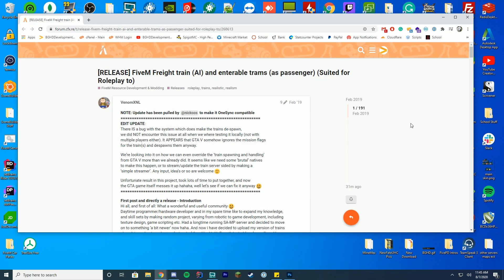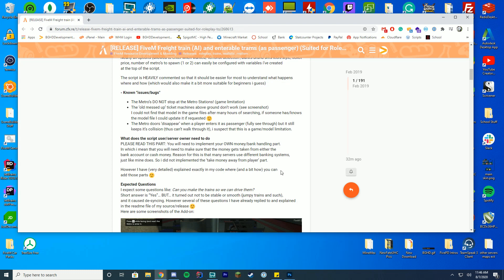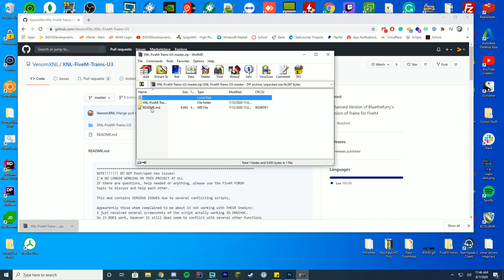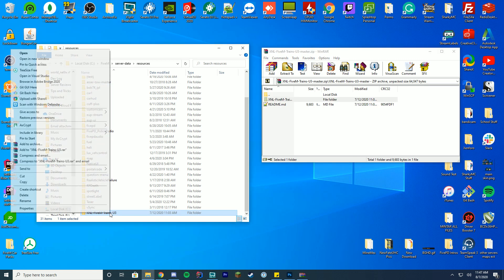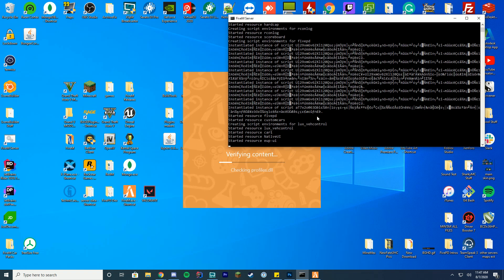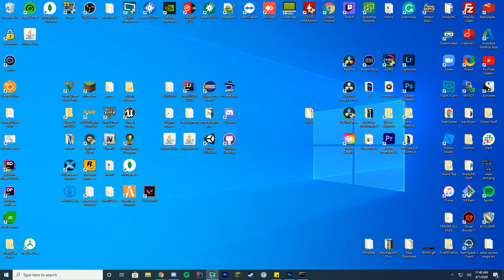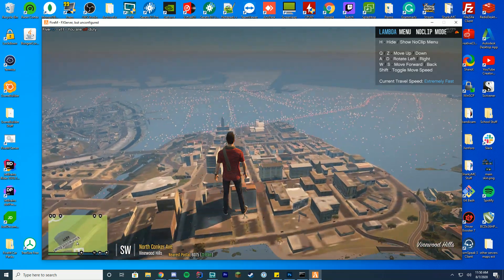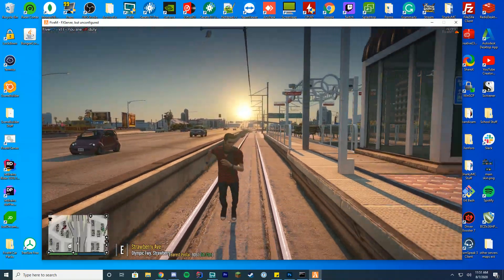Add Trains to FiveM - FiveM Trains Install Tutorial/Overview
Today we are checking out a resource that adds Trains to your FiveM server! Check out this video to learn how to install it to your server!

Time Codes
0:00 Intro
0:47 Installation
2:20 Testing
4:57 Outro

Support Us!

Computer Specs:
Processor: Intel - Core i9-9900K
Graphics: GTX 1080
Ram: 64GB DDR4 3200MHz
Storage: 3x 1TB SSD
Motherboard: ASUS ROG Maximus XI Hero (Wi-Fi)

Other Specs:
Mic: Shure SM7B Cardioid Dynamic Microphone
Mixer: Focusrite Scarlett
Amplifier: CL-1 Cloudlifter
Editing Software: Adobe Premiere Pro
Thumbnail Software: Adobe Photoshop
Coding Program: IntelliJ Ultimate Edition